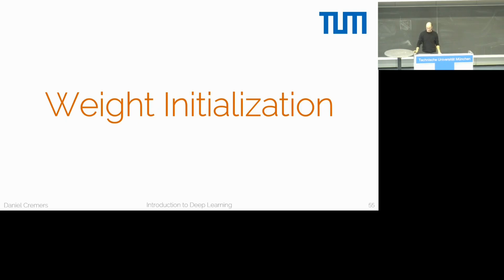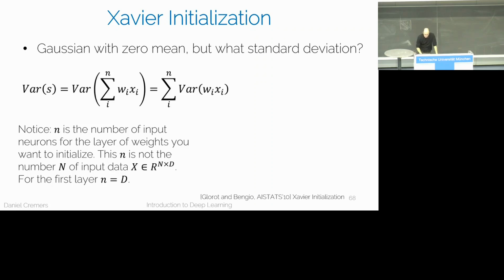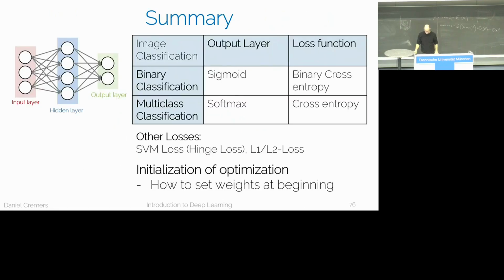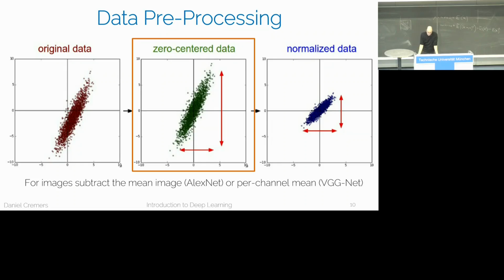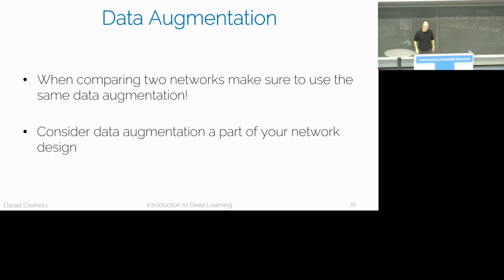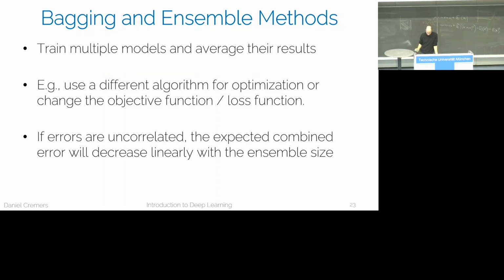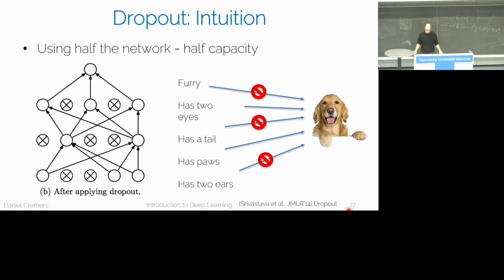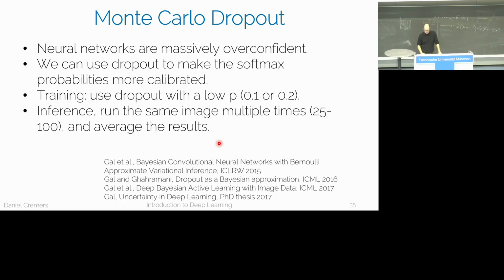I2DL - Lecture 08: Augmentation and Regularization